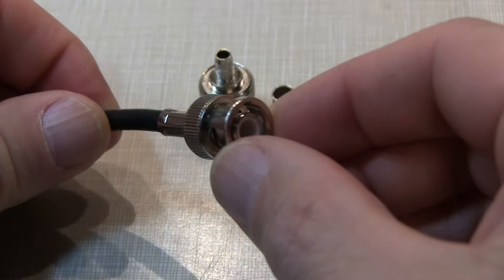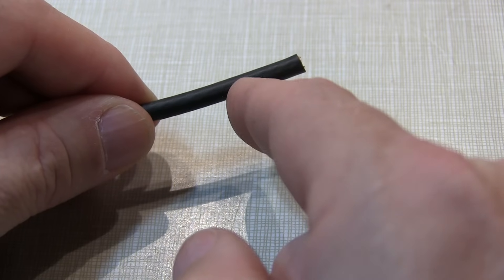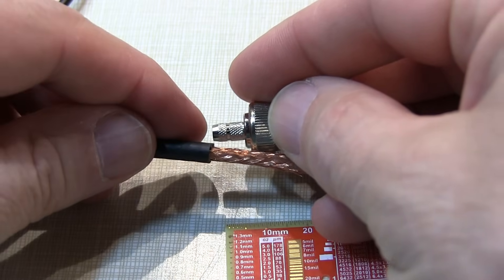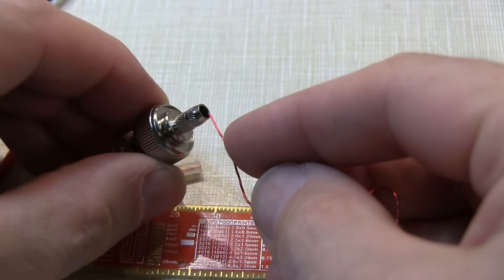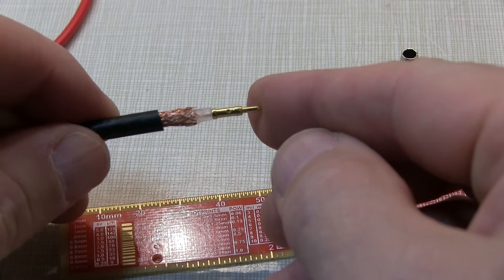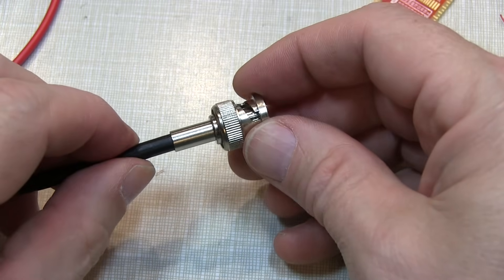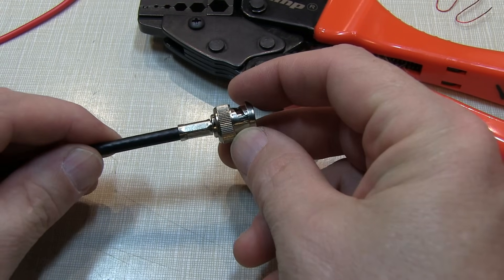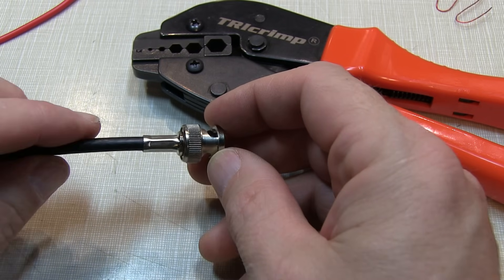#230: How to install a BNC connector on RG-58 coax | DIY Repair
This short video shows how to install a crimp style BNC connector onto RG-58 50 ohm coax.  Installation of other crimp style coaxial connectors will be similar.  Note that the connectors are specific to the type of coax being used, and having the correct crimping tool is really a necessity.  You can optionally (carefully) solder the center pin, and optionally finish up with some heat shrink tubing for clean professional look.